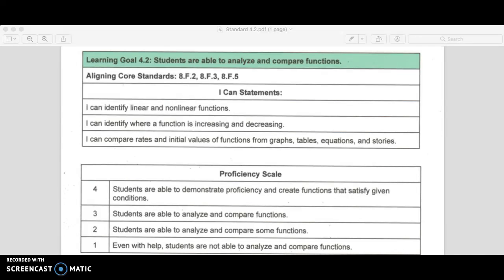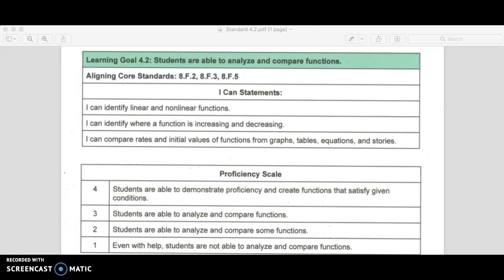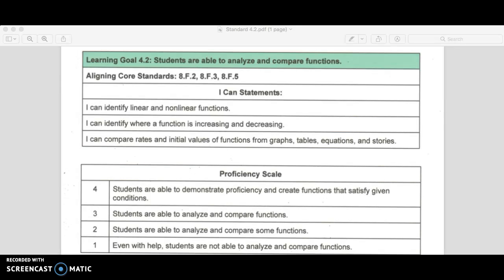4.2 Learning Goal